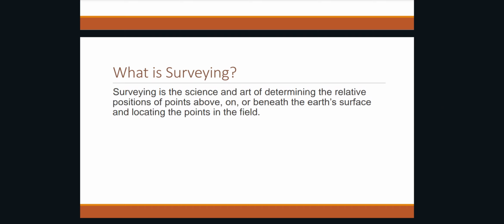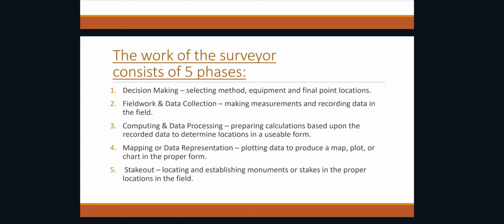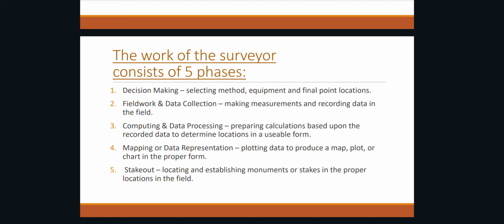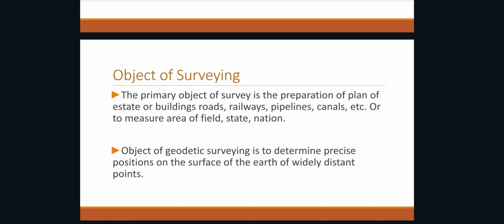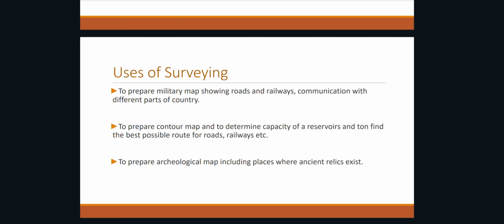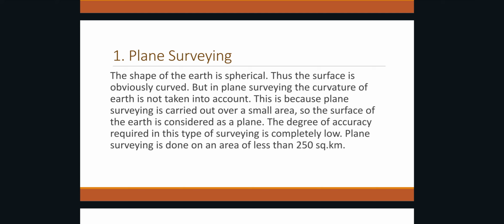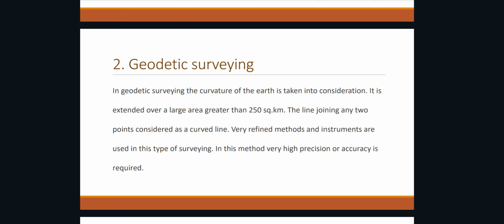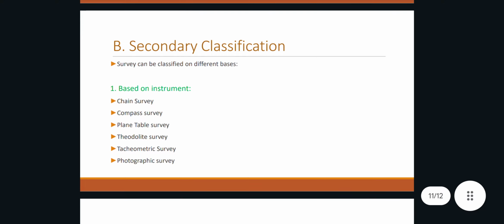Surveying & Geomatics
Surveying & Geomatics are essential fields in engineering and geospatial sciences, focusing on measuring and mapping the Earth's surface. Here's a brief overview:

Surveying
Definition: The art and science of determining the positions of points on the Earth’s surface and the distances and angles between them.

Methods:

Triangulation: Measuring distances using the geometry of triangles.

Trilateration: Determining positions using the measurement of distances to known points.

Leveling: Measuring height differences to establish points on the same horizontal plane.

GPS Surveying: Utilizing the Global Positioning System for precise location data.

Applications: Construction, land division, mapmaking, and establishing property boundaries.

Geomatics
Definition: An integrated approach to gathering, storing, processing, and delivering geographic information. It incorporates surveying, GIS (Geographic Information Systems), and remote sensing.

Components:

Geographic Information Systems (GIS): Tools for capturing, analyzing, and managing spatial and geographic data.

Remote Sensing: Using satellite or aerial imagery to collect data about the Earth's surface.

Cartography: The practice of making maps.

Applications: Urban planning, environmental monitoring, resource management, and disaster management.